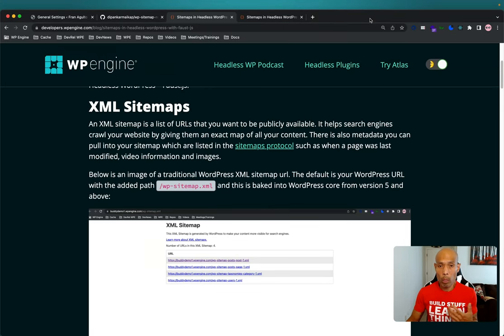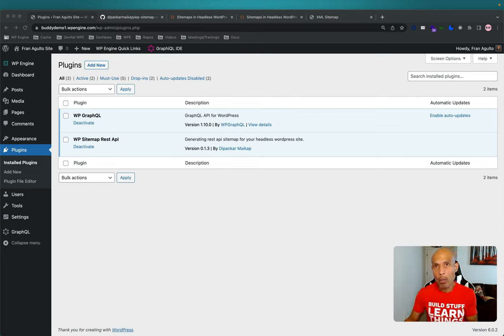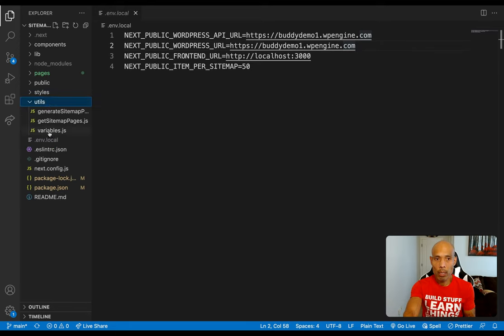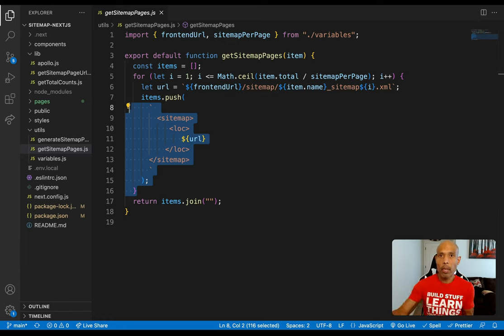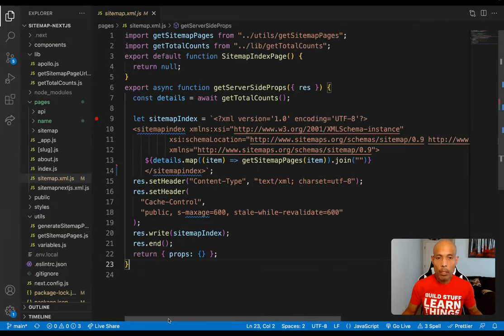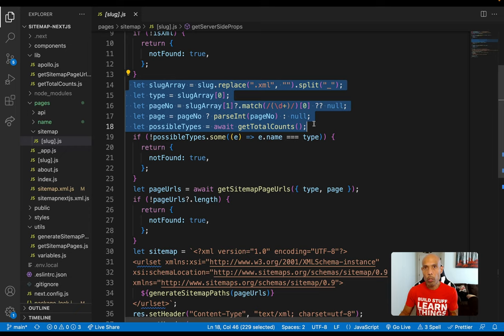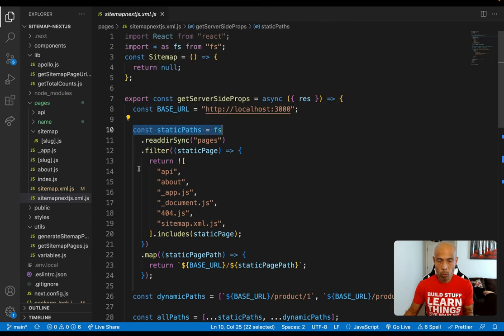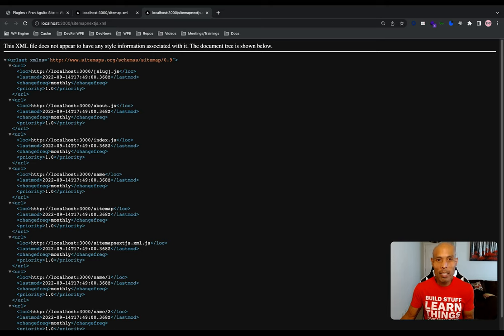Sitemaps in Headless WordPress with Next.js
CONTENTS:
00:00 - Intro
00:42 - What are Sitemaps and what are their benefits?
02:46 - Configuring WordPress with the Sitemap REST API plugin
05:03 - Installing Axios in Next.js
05:23 - Declaring environment variables
07:33 - Creating a getTotalCounts.js file
08:39 - Creating a getSitemapPages.js file
09:31 - Creating a Sitemap Index Page
11:16 - Seeing the sitemap index page on the browser
11:53 - Making dynamic routes work in the sitemap
12:24 - Creating a generateSitemapPaths.js file
13:15 - Creating a dynamic route file for the sitemap
15:30 - Seeing the dynamic route path in the browser
16:30 - Accounting for the Next.js pages on the frontend
16:34 - Creating a sitemapnextjs.xml.js file
19:54 - Seeing the final sitemap with all paths and pages
20:40 - Outro